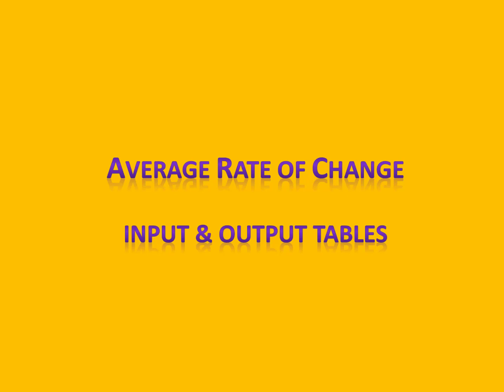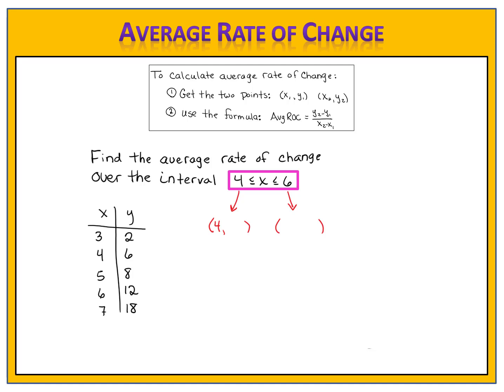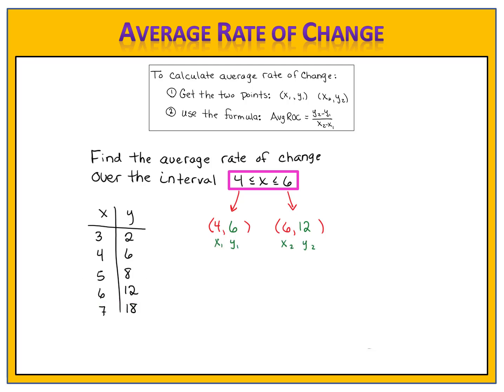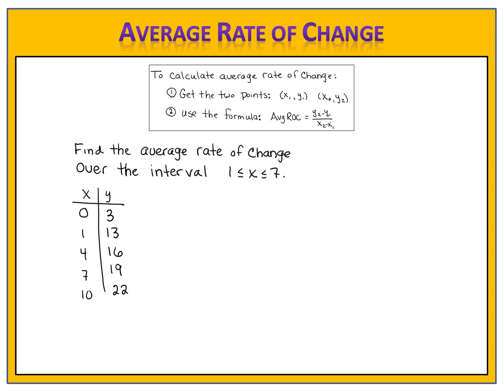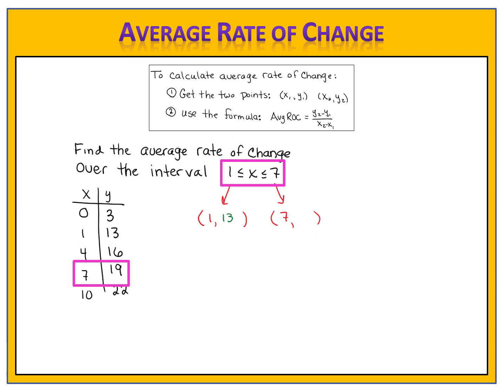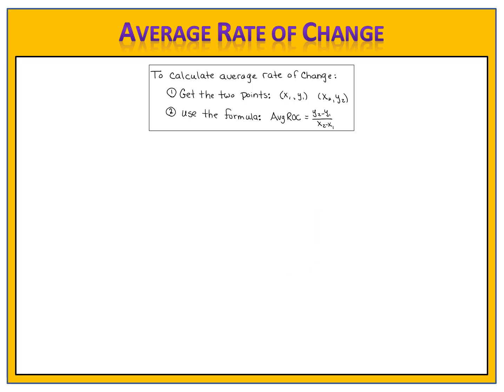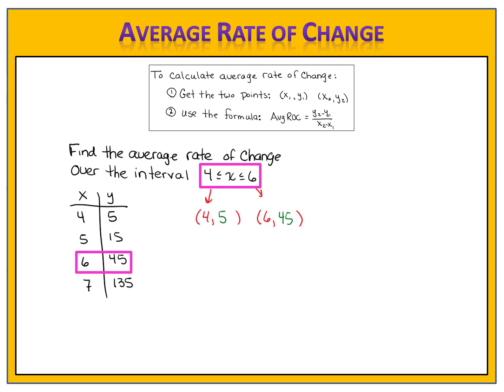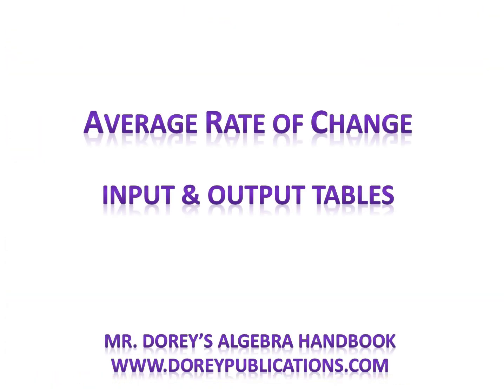Average Rate of Change - Tables (Part 3 of 4)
Learn how to calculate average rate of change from an input/output table.